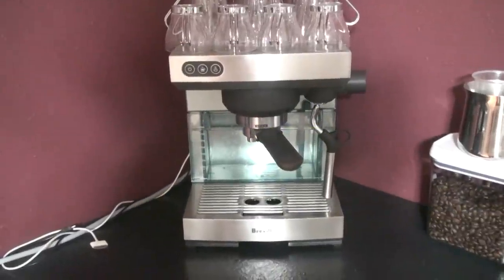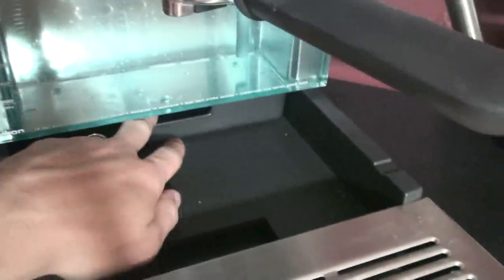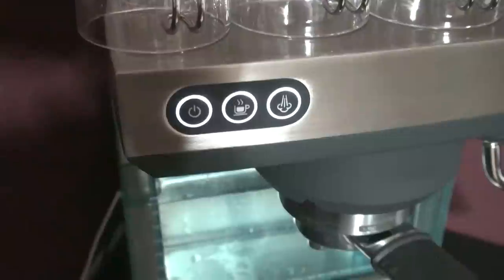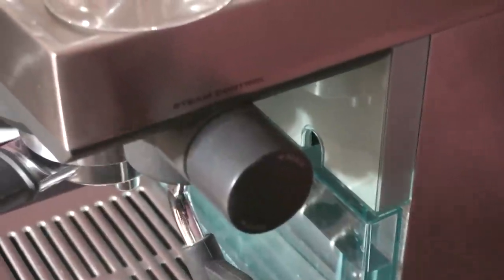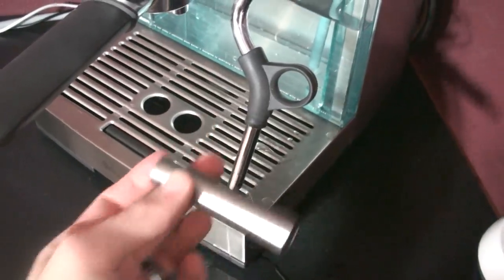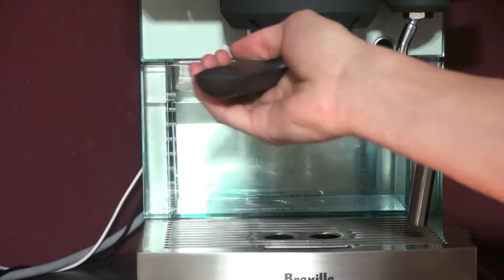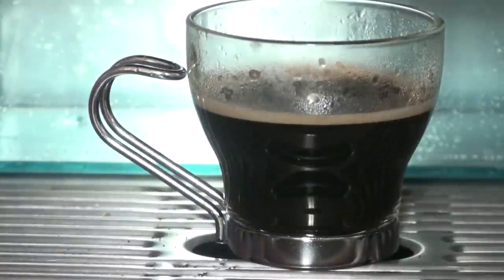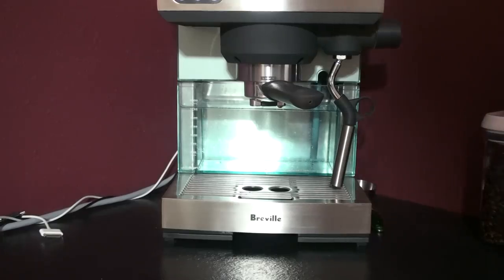Breville Icon Espresso Mashine Review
Breville Icon Espresso mashine.
15 bar pump. Stainless Steel Steam boiler, 2000ml Water tank